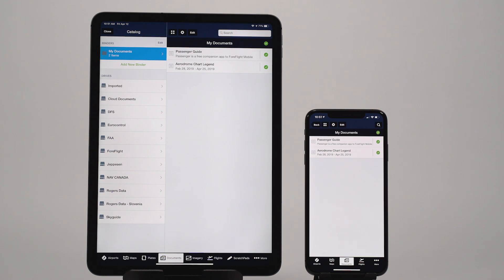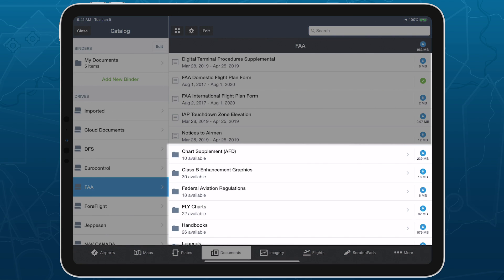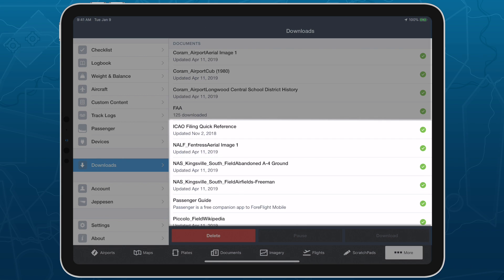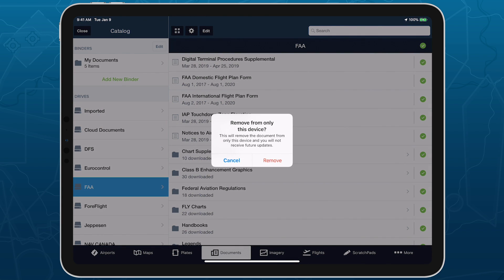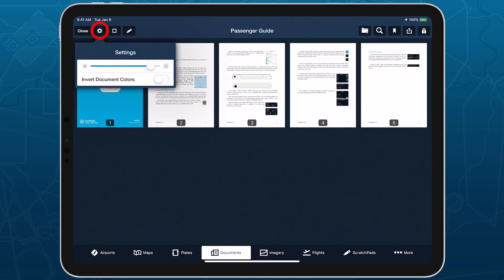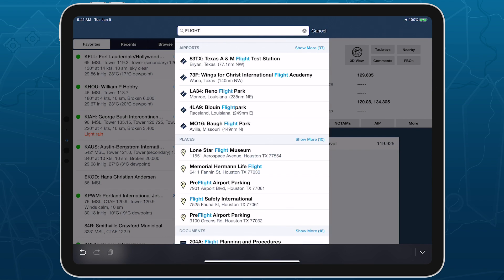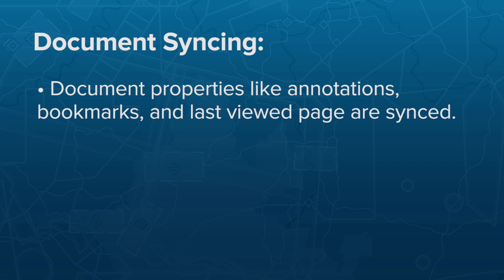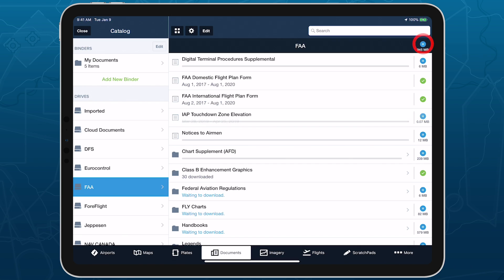ForeFlight Feature Focus: Document Enhancements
ForeFlight’s Documents view has an enhanced layout that makes it easier to find, download, and access documents. Documents are also included in ForeFlight’s Sync system, allowing you to access your documents, annotations, and bookmarks from any device. And finally, Documents are now supported on the iPhone, making them even more accessible.